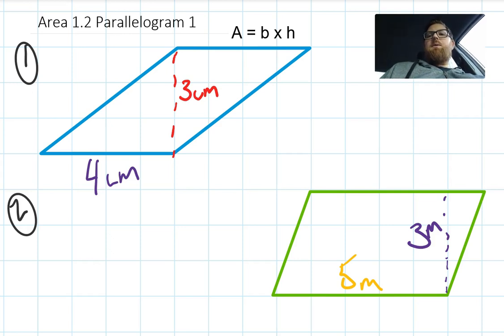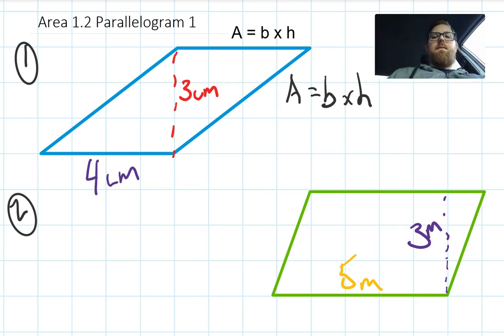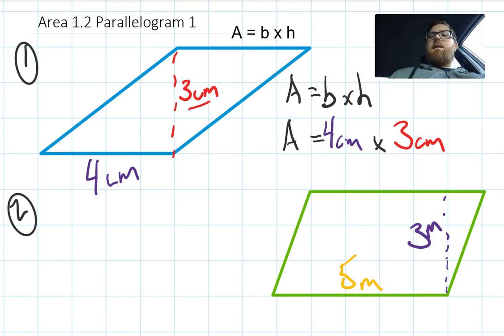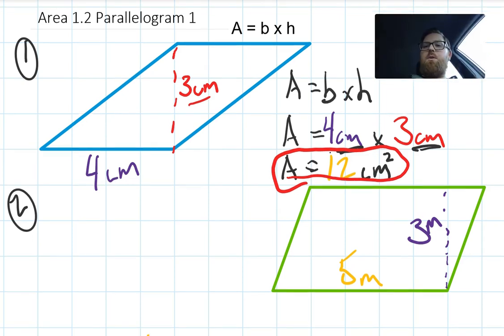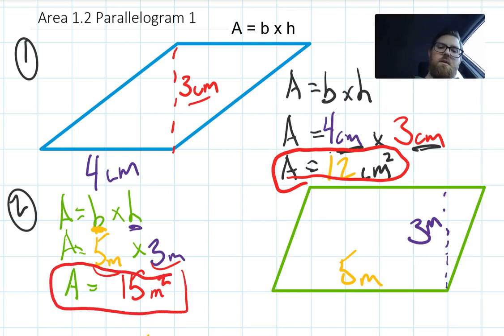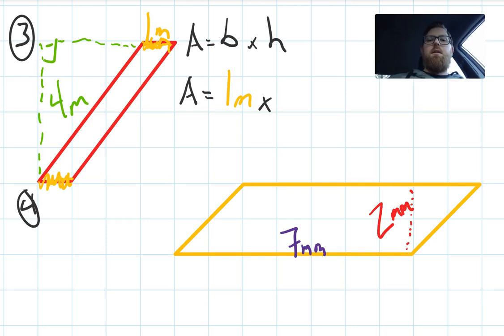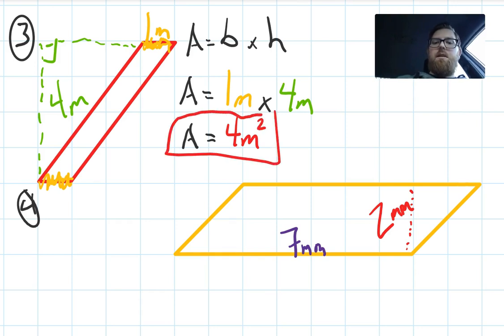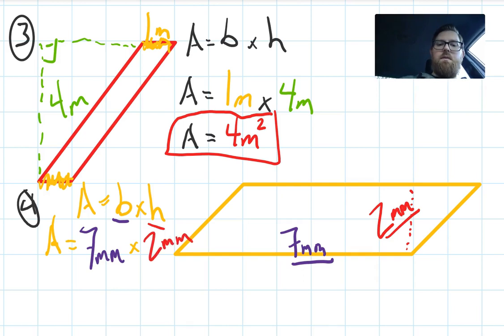Grade 7 Area 1.2 Parallelogram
In this video I will be going over how to find the area of a parallelogram in 4 different examples.